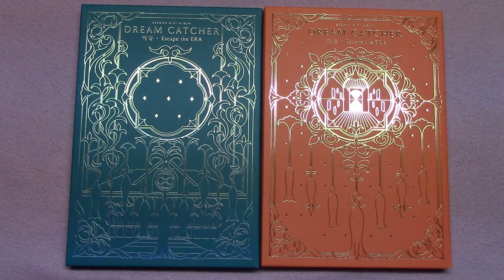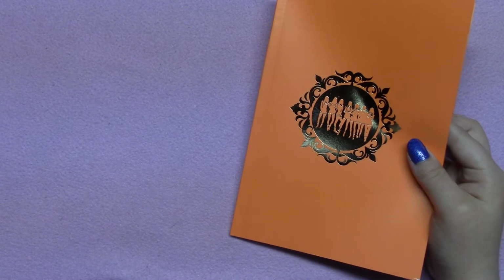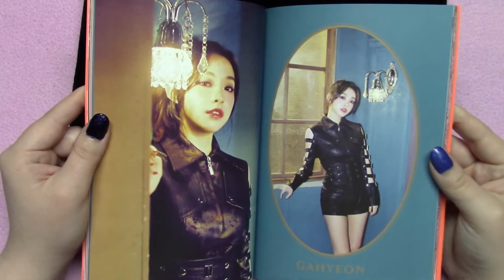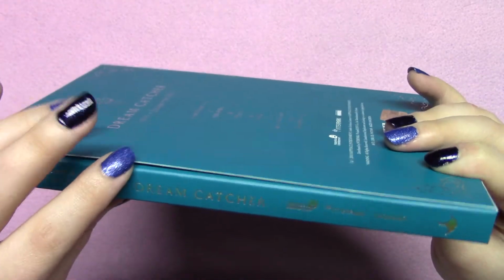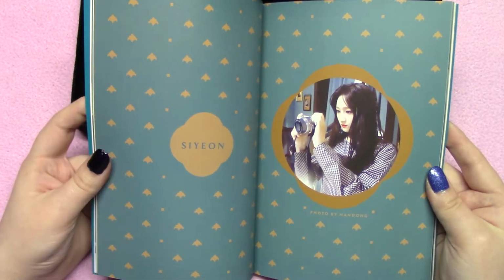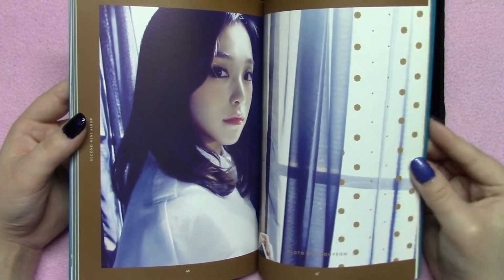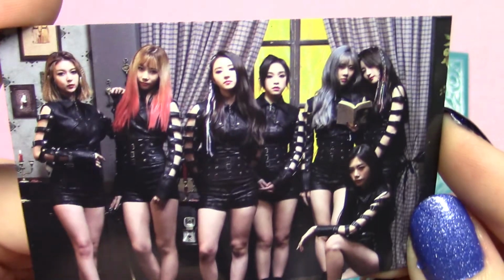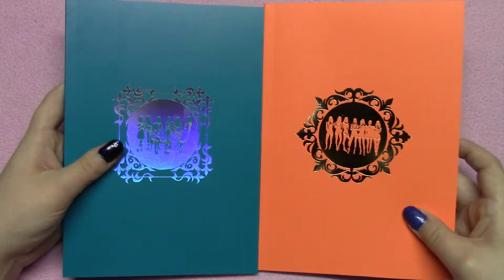Dreamcatcher 드림캐쳐 Escape The Era Unboxing!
As usual, please recommend us things we can do to improve and leave requests/suggestions in the comments or in our DM's!  Follow us below!

Tracklist:

1. Inside: Outside
2. You & I
3. Mayday
4. Which Star
5. Scar
6. You & I Instrumental

Versions: 2

Included:

- 1 poster
- 2 solo photocard of 28
- 1 group photocard

Credit to owner for bg music.